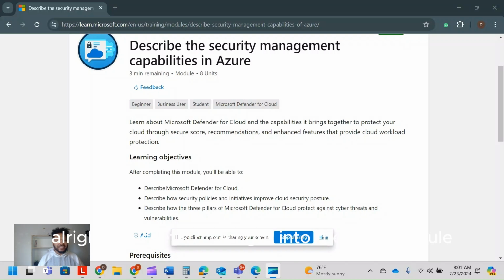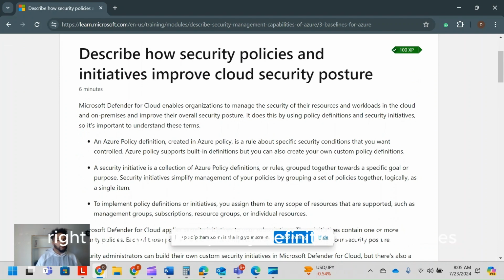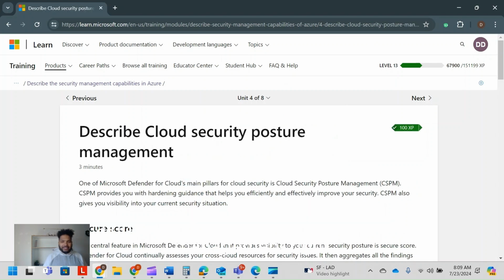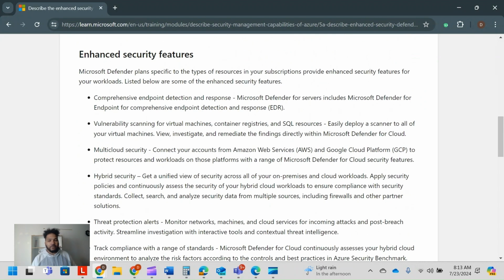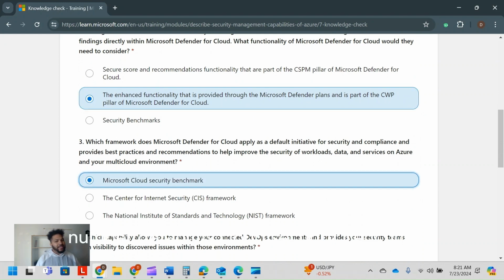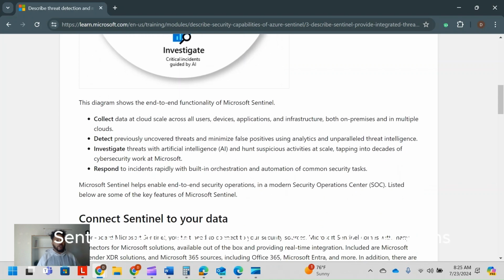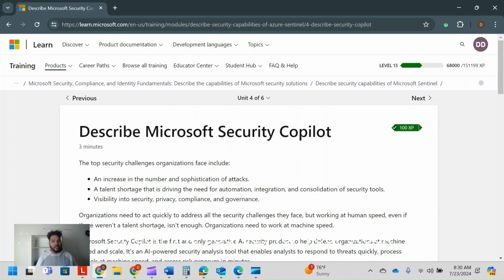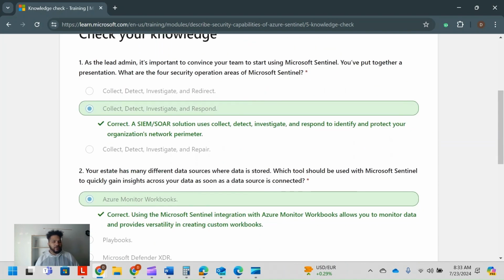SC-900 Day 6 of 25, Defender for Cloud and Microsoft Sentinel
Welcome back, to another journey with Tech Insights! In today's episode, we're diving into the Microsoft SC-900 | Security and Compliance Fundamentals exam. In this certification prep learners who stick with the journey will be able to test and confidently ACE the SC-900 exam.

🔍 What's Inside:

Review of the SC-900 -Module 3
We dive into the Security and Compliance concepts!
--What is Defender for Cloud
--What the H**l is a CNAPP
-- What is Microsoft Sentinel? SIEM and SOAR
--What is Microsoft Security Copilot, your AI Security assistant!

Have you aced the SC-900 Exam? What do you think? Share your thoughts and experiences in the comments!